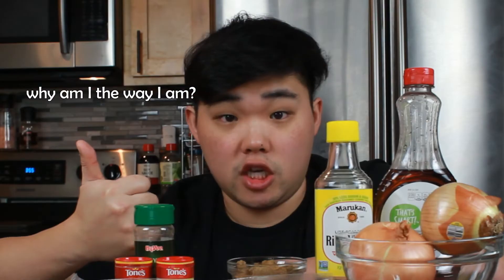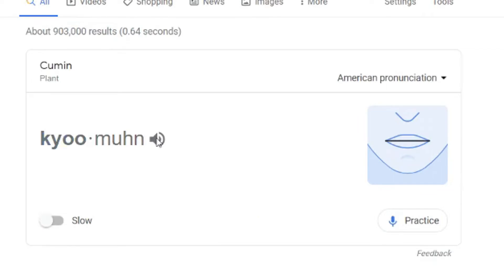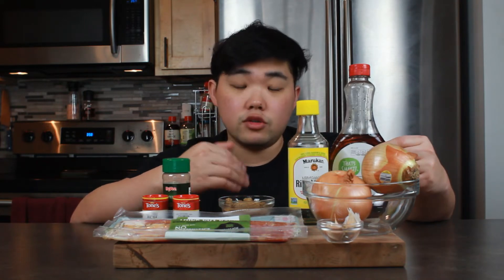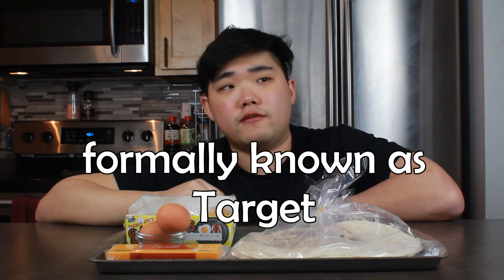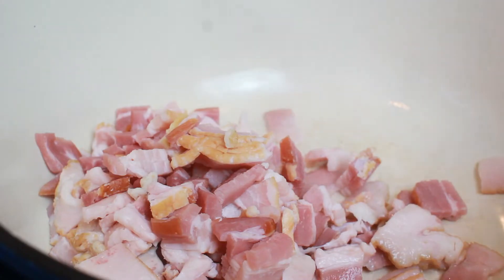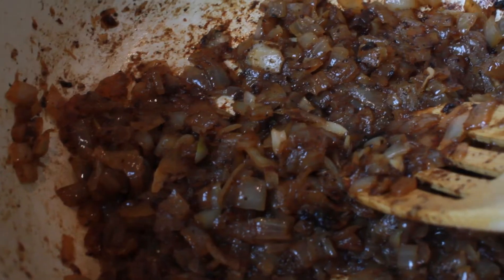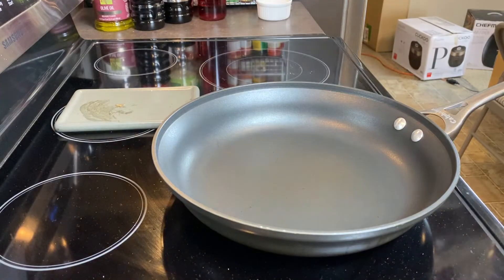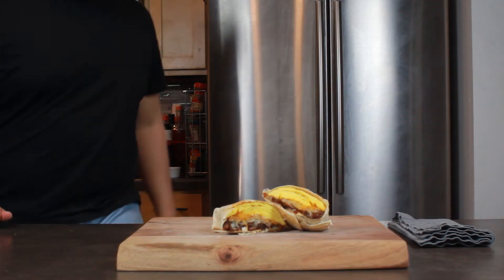my favorite BREAKFAST BURRITO w/BACON JAM recipe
This breakfast burrito err wrap is my favorite breakfast to make. It's got fluffy eggs, delicious cheese, crispy hash brown, and my secret weapon: Bacon Jam.

The bacon jam is the star of the show here and is a multi-purpose condiment, but this is my favorite application of it. Totally worth the extra time to make this! Will last for a month in the fridge.

0:00 Introduction
1:26 Ingredient Overview
4:30 Ingredient Preparation
5:06 Make Bacon Jam
6:15 Make Hashbrown
6:27 Grate Cheese & Heat Tortilla
6:41 Make Eggs
6:56 Make Burrito/Wrap
7:24 insert into facehole
8:31 Conclusion

INGREDIENTS
BACON JAM
12 oz thick cut bacon
2 onions
1/2 tsp cayenne pepper
1/2 tsp cumin
1/2 thyme
4 tbsp brown sugar
Up to 4 tbsp maple syrup if sugar doesn't make it sweet enough
2 tbsp vinegar (apple cider vinegar is ideal)
4 cloves garlic

BURRITO
1 large flour tortilla
2 eggs
1 hash brown patty
1/4 cup cheese
2 tbsp bacon jam

DIRECTIONS
BACON JAM
1. Dice bacon, place into dutch oven bring to medium heat. Cook until crispy. Reduce heat to medium low if neccesary.
2. Dice onion and grate garlic
3. Remove bacon onto paper towel lined plate
4. Remove excess bacon grease using paper towel. Leave about 2 tbsp in dutch oven.
5. Add onions and garlic, reduce heat to medium low.
6. Set timer for 50 minutes. Cook onions until deep brown. Stir occasionally. Reduce heat as needed.
7. Once caramelized, add vinegar to onion mixture and cook until liquid has reduced by half.
8. Add spices and brown sugar, stir well to combine before adding bacon. Cook until jam-like consistency is achieved. About 3 minutes.
9. Turn off heat and let cool. Taste for seasoning, add salt as needed.
10. Optionally, transfer bacon jam to food processor and pulse to desired consistency.
11. Store in containers. Lasts in fridge for 4 weeks.

BURRITO
1. Start cooking hash brown patty in oven or air fryer.
2. Grate cheese.
3. Heat tortilla in medium heat skillet for about 10 minutes per side until pliable.
4. Crack eggs, beat them and add to skillet with a splash of oil and pinch of salt. Cook eggs in even layer and try to get the same size as hash brown.
5. Assemble burrito in this order: tortilla, eggs, cheese, hash brown, bacon jam. Then wrap.
6. Wipe out excess egg and oil from skillet and add burrito seam side down. Cook for about 4 minutes per side until tortilla is crispy.
7. Serve and enjoy :)